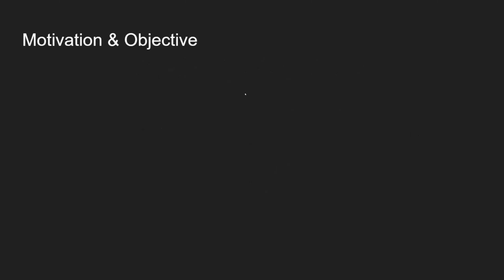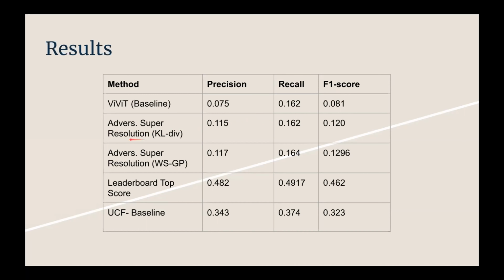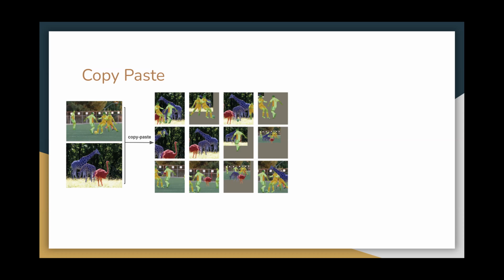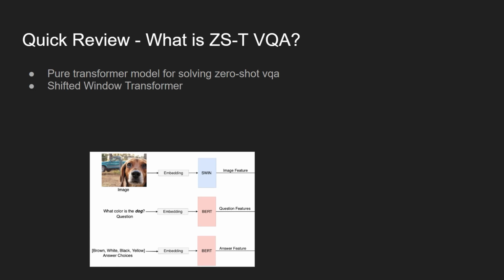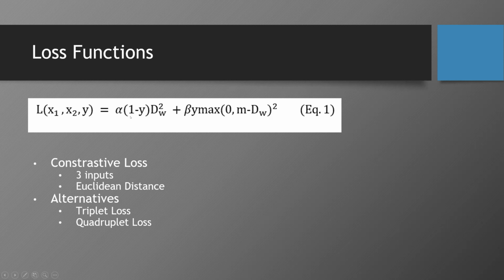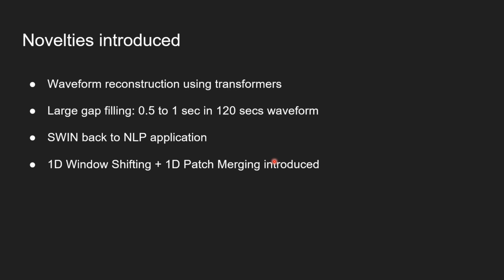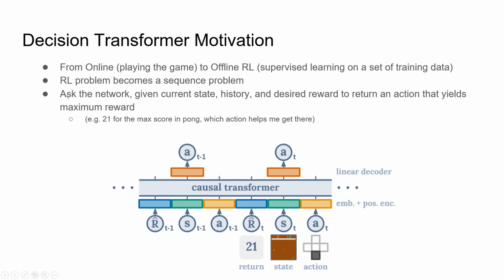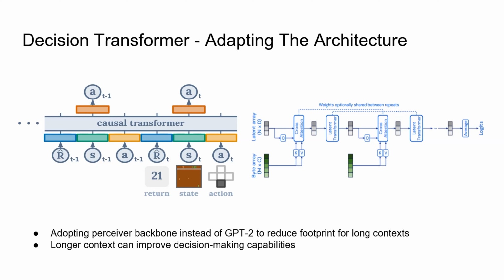CAP6412 2022: Lecture 24 - Project Presentations